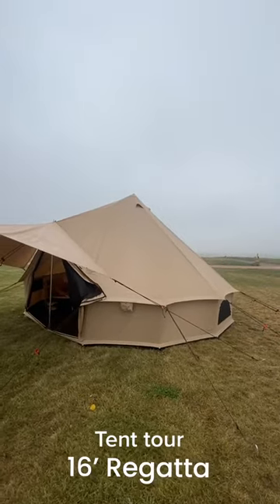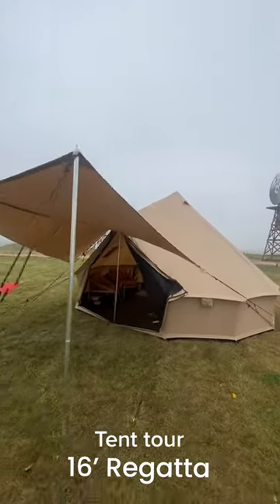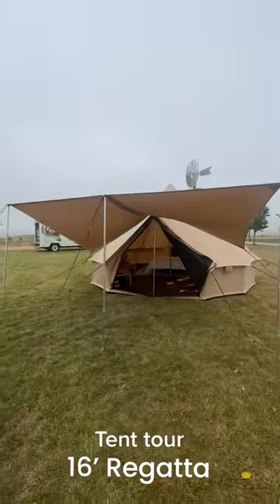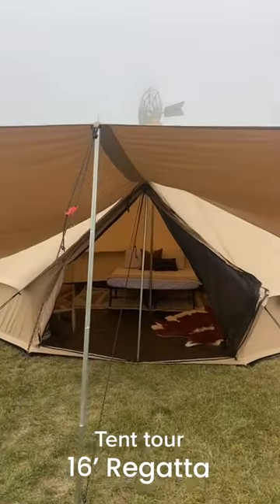Canvas Tent Tour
Do we love?